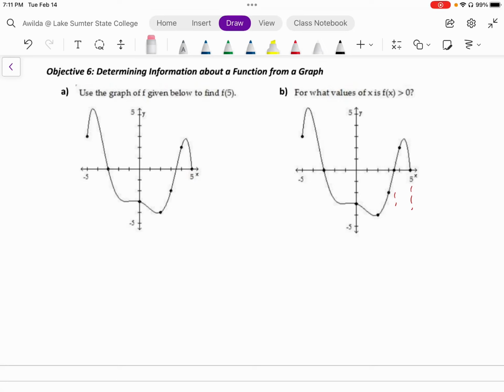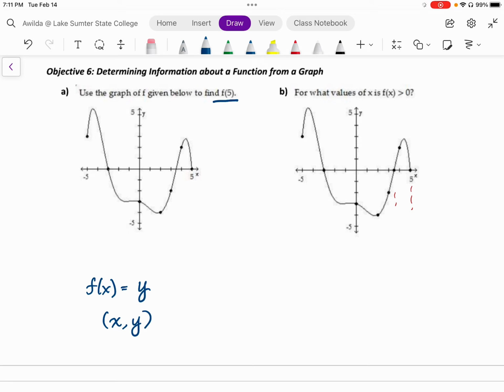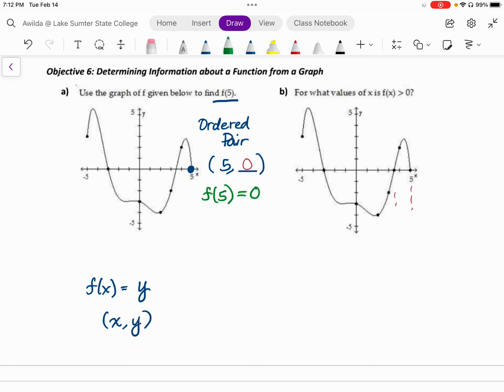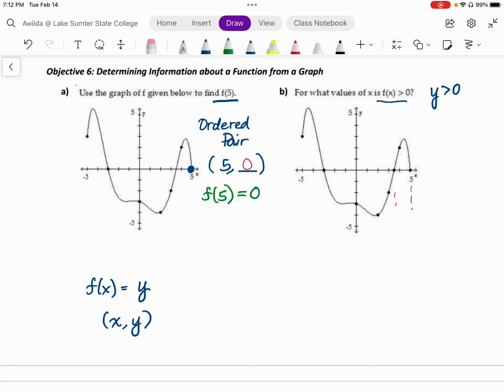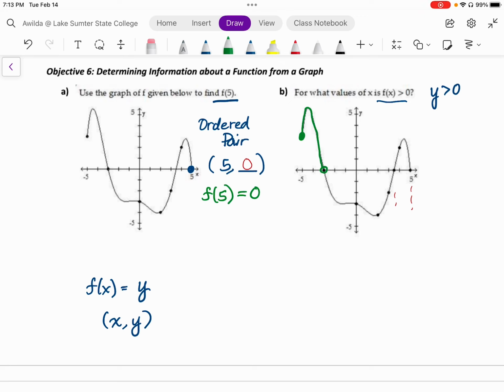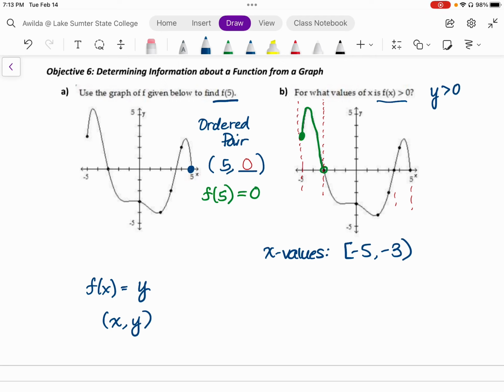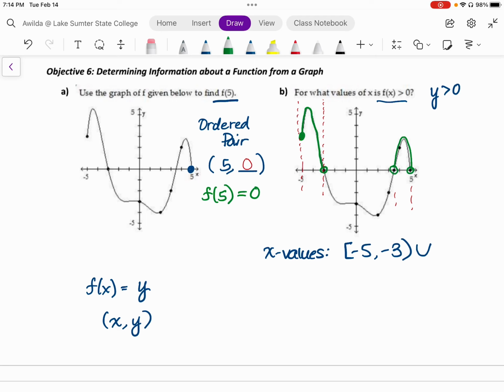3.2 Properties of a Function’s Graph - Part 6 of 6 (MAC1105 Online)